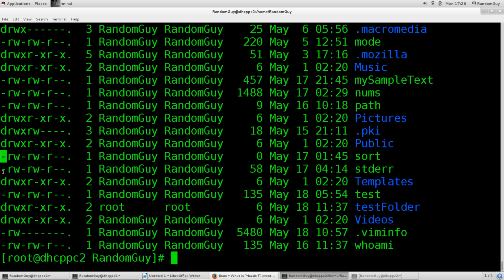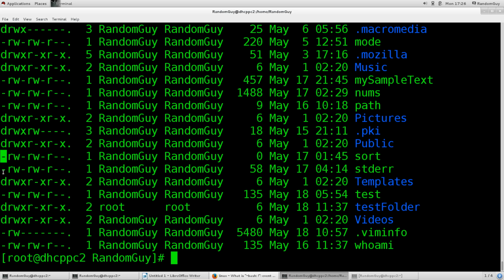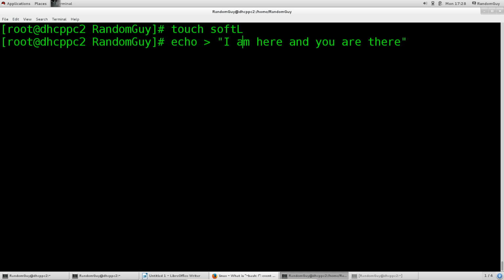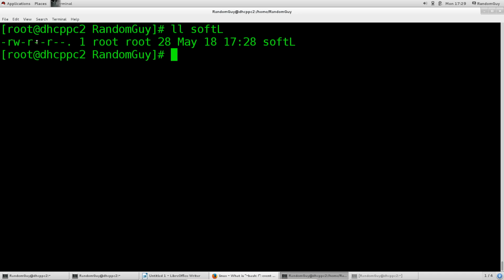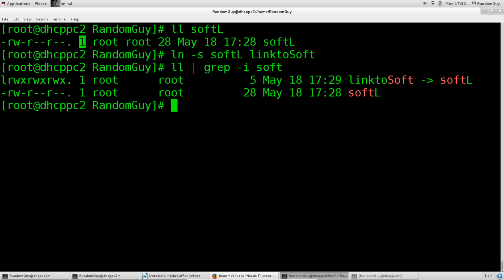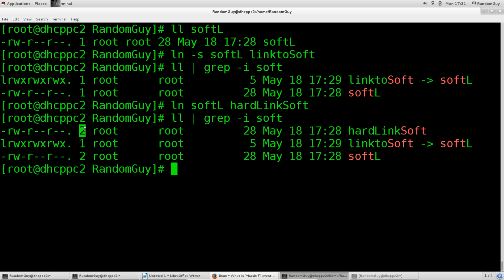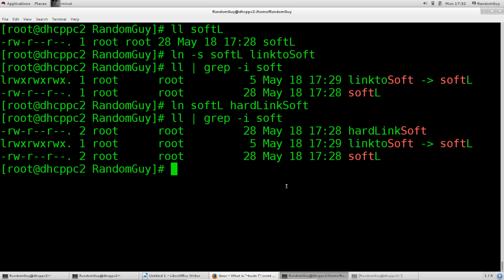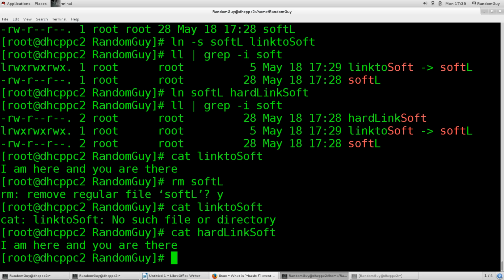1.2 Redhat2 Hard and Soft Links